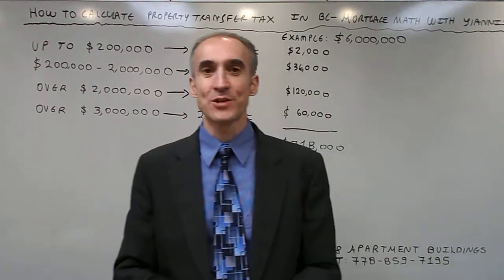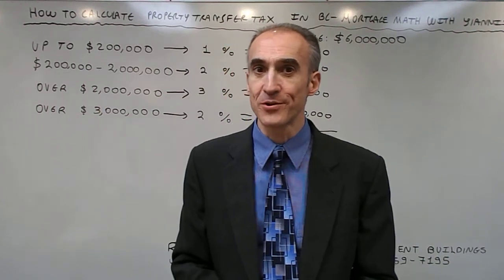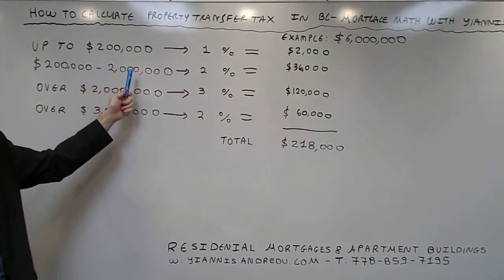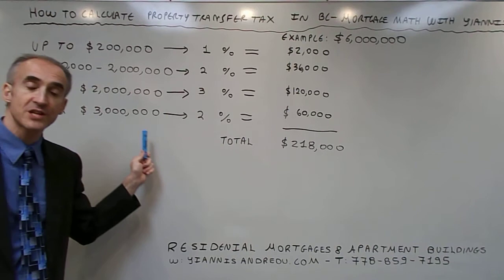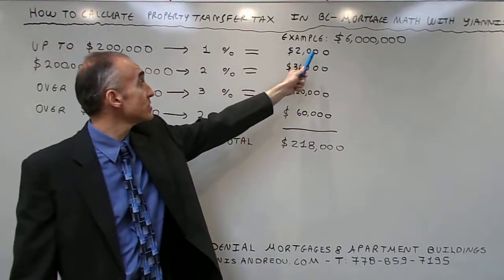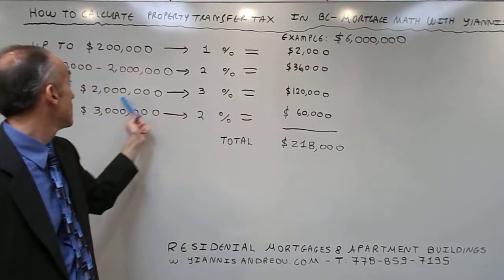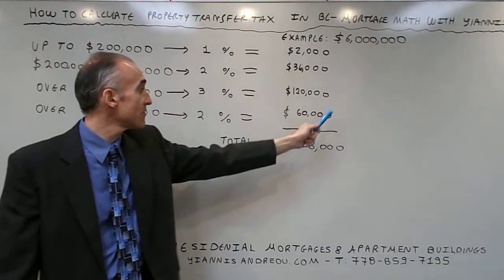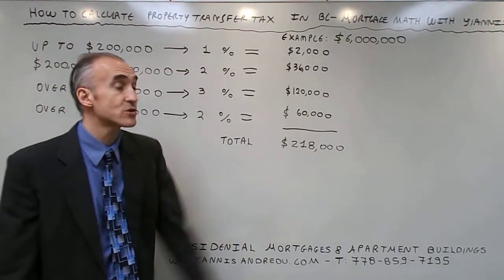How to Calculate Property Transfer Tax in BC - Mortgage Math with Yiannis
The video explains how to compute Property Transfer Tax for Residential Properties in BC.  Rates by Credit Score, Unique Solutions and a Credit Improvement Guide follow